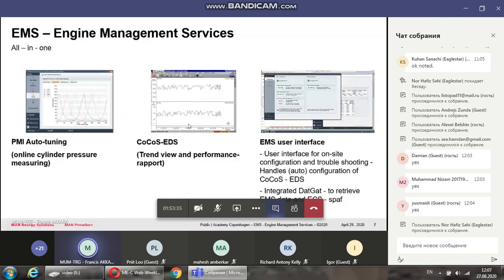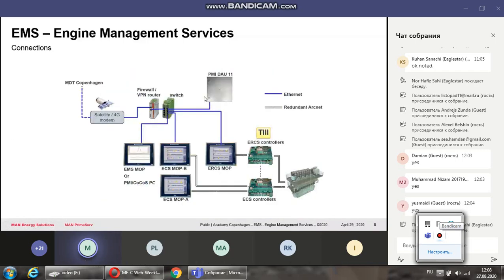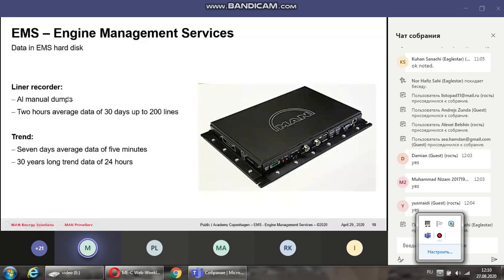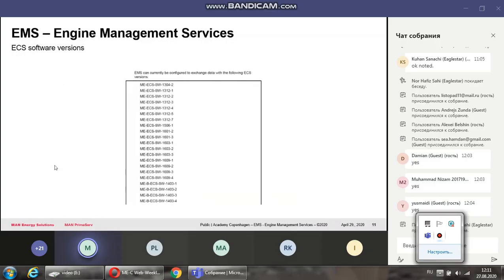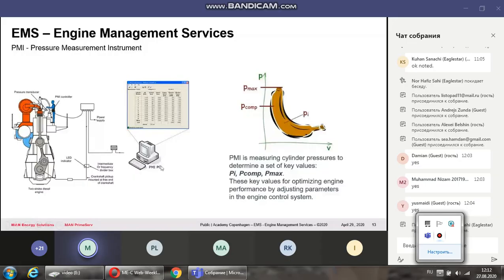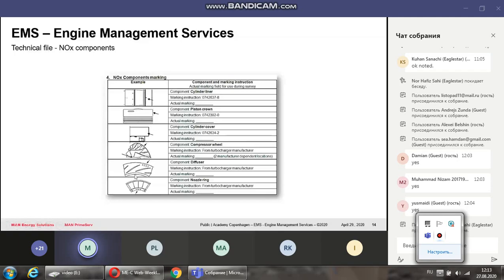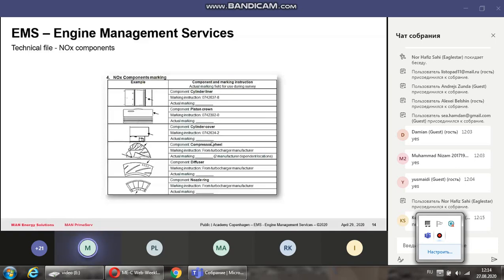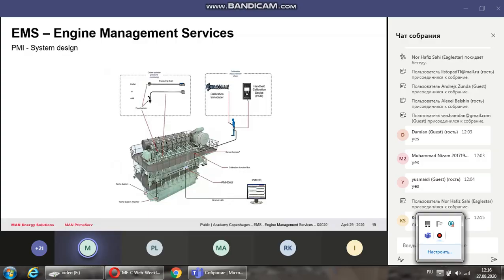4 day EMS & PMI Systems PART 1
4 day EMS & PMI Systems PART 1